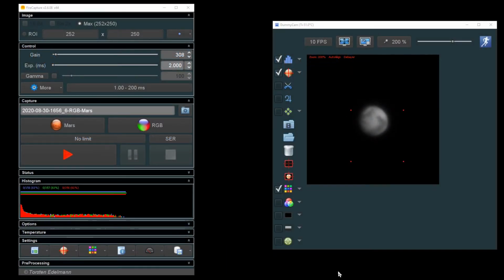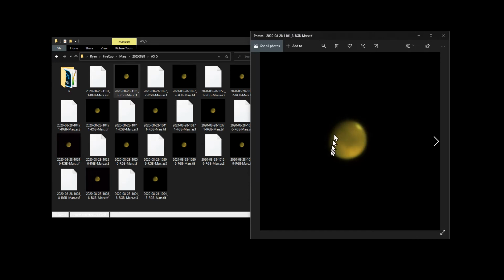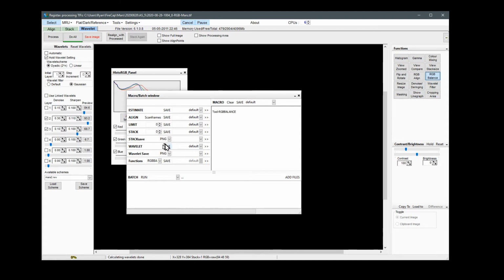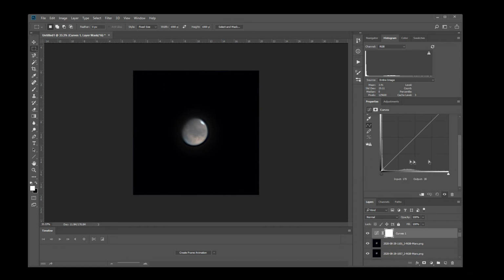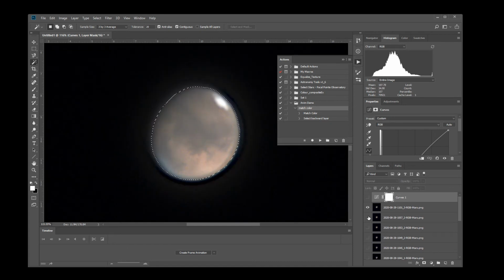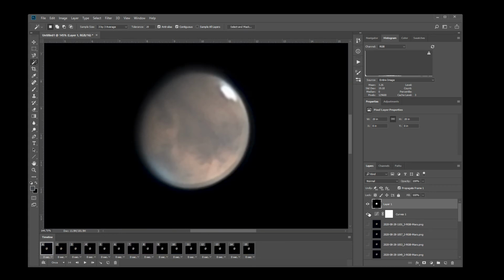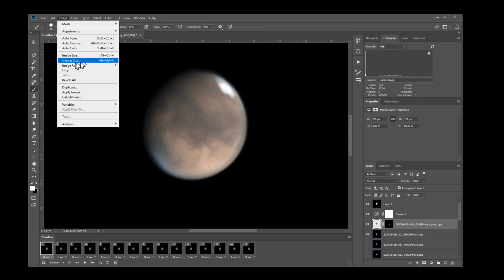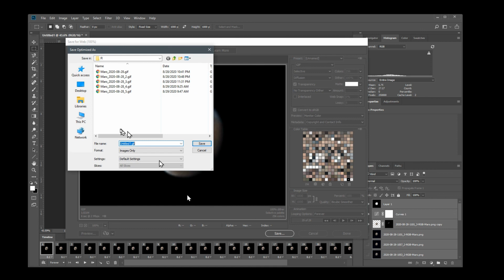Planet Animation Tutorial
This tutorial explains key parts of the acquisition process, pre-processing in Autostakkert and Registax, and post-processing in Photoshop to produce a normalized, color-balanced and stretched animation of a rotating planet.